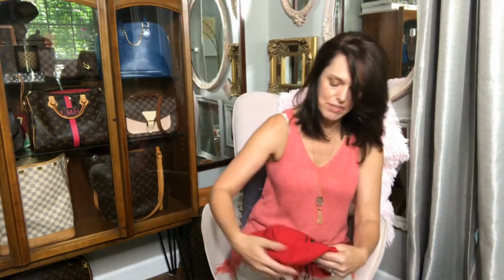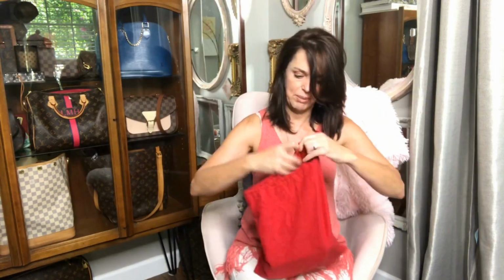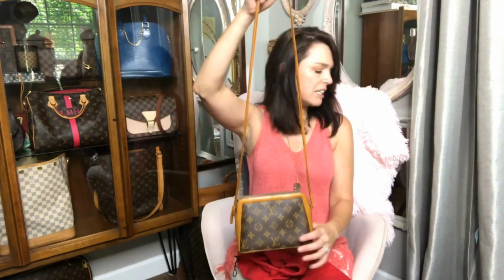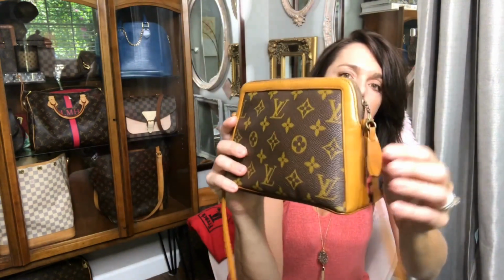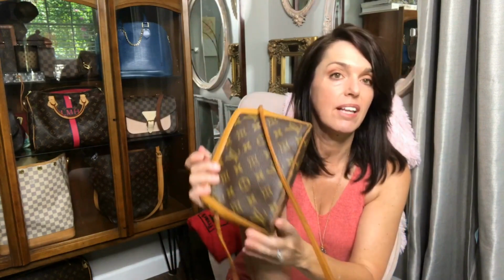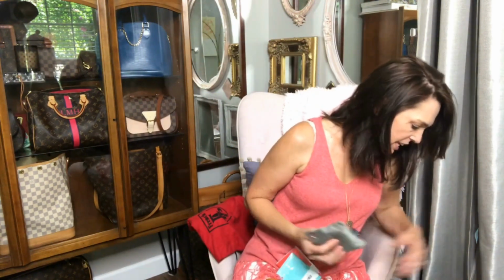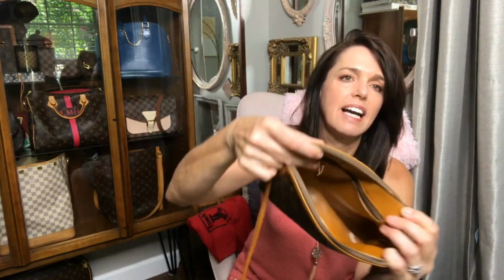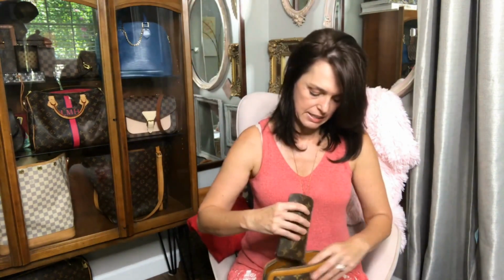Louis Vuitton Unboxing Rare French Luggage Co Crossbody Bag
Louis Vuitton Rare Crossbody from the French Luggage Co,  1970's Vintage bag is Forever Fashionable Couture today and tomorrow. I love finding rare vintage pieces. They are unique, classic and totally transferable to today. Unbeatable quality and beauty of vintage Louis vuitton will last for the next generation...plus! Be sure to stay for the Mod Shots at the end!

Video Created with iPad Pro
Edited in Filmora Pro, Music from Filmora Pro

Louis Vuitton Chaillot Clutch - 1980 Vintage Envelope Clutch - Forever Fashionable Couture

Check out the LV ReLoved Playlists-All things Louis Vuitton

About me!
Welcome! My name is Lisa and for over 30 years I have been collecting, researching and dreaming of Louis Vuitton...and many of you out there are right there with me...addicted, obsessed and haunted with this classic luxury. My "hobby" has left me with a community of friends/connections allowing me to  swap, sell, buy and consign.
Fellow LVoers, can enjoy the luxury of quality vintage Louis Vuitton. Pre-loved, vintage Louis Vuitton is superior in quality and most styles are retired, rare and HTF!
All Louis Vuitton available is authentic...proof provided with purchase. My experience combined with trusted sources and 3rd party authentification...rest assured you are buying the real thing!